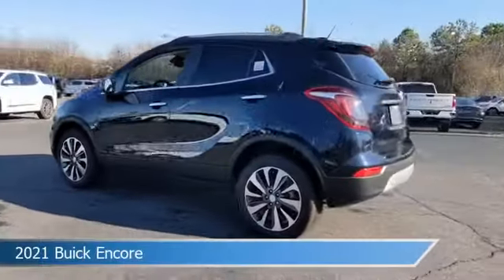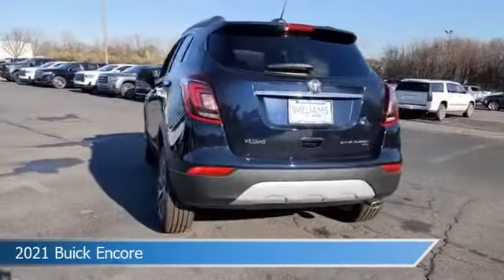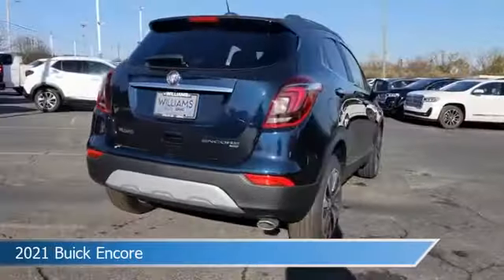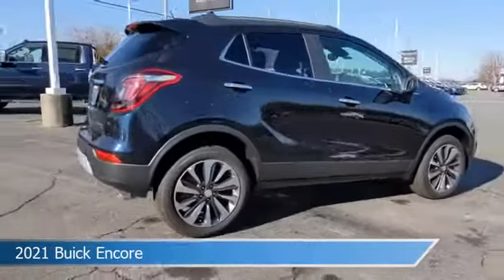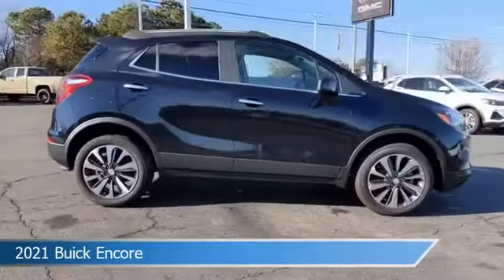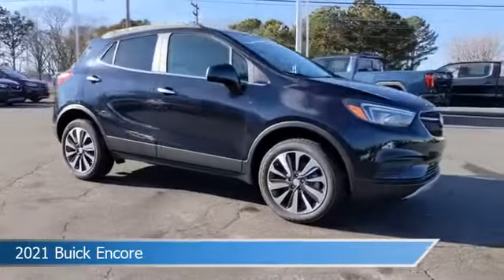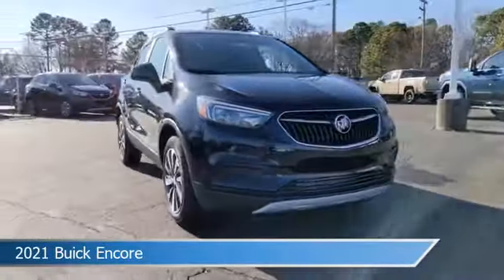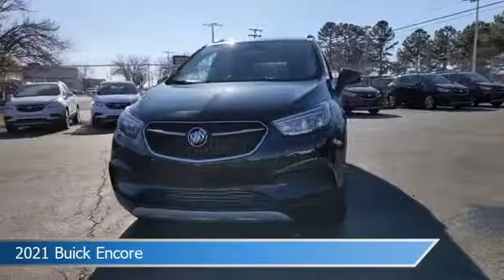2021 Buick Encore Preferred B21050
Take a look at this 2021 Buick Encore! Equipped with a 6-Speed Automatic Electronic with Overdrive transmission in Dark Moon Blue Metallic. This car comes with some great features including All Wheel Drive, Bluetooth, Alloy Wheels, Android Auto and more. Come in and check it out today!